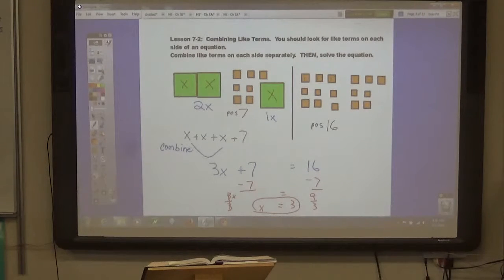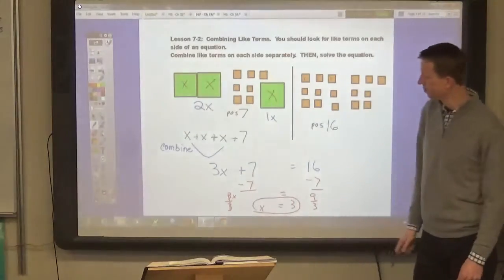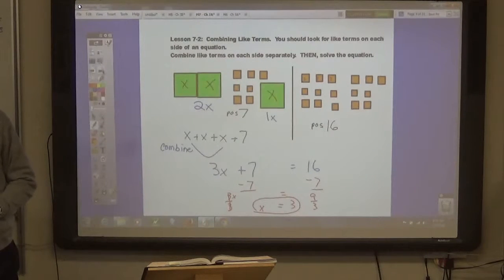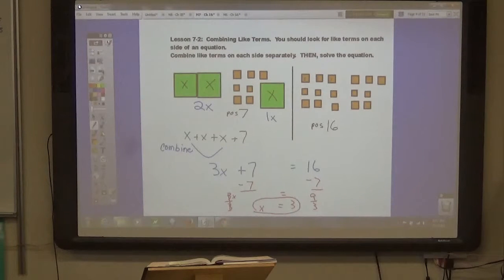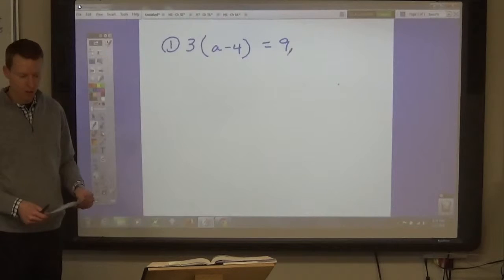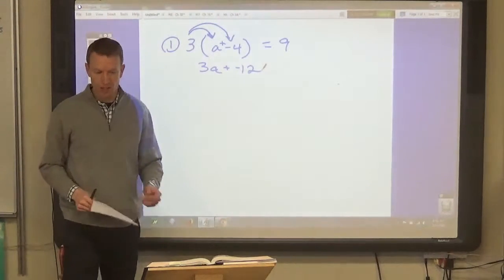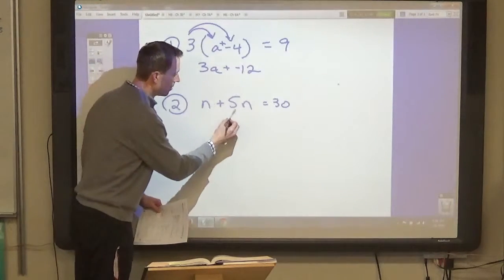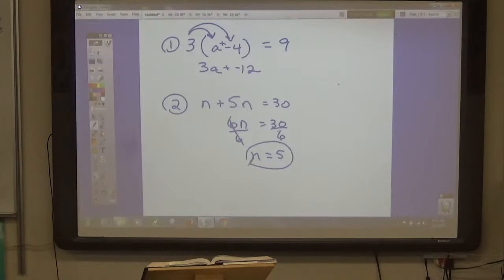M7 Lesson 7 2 Distributive Property and Solving Equations